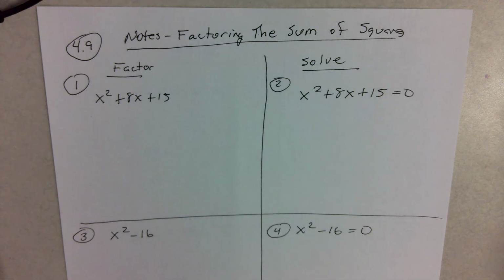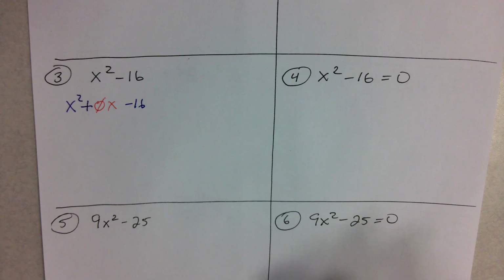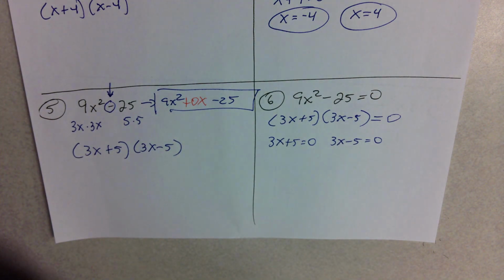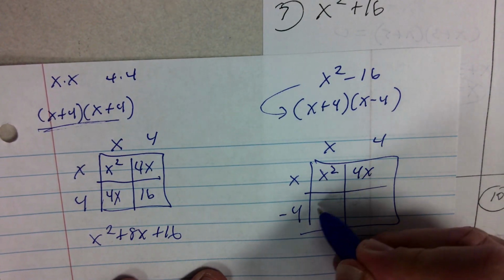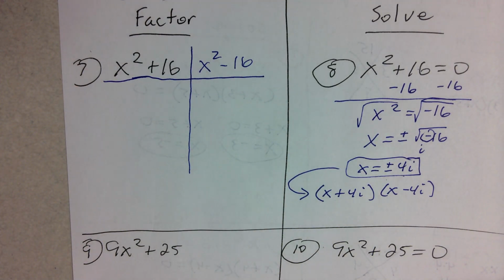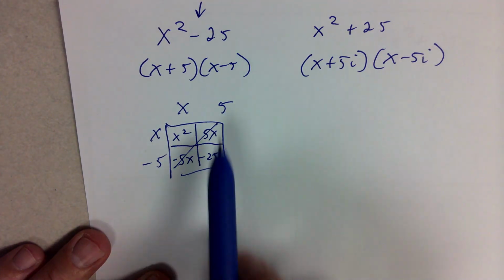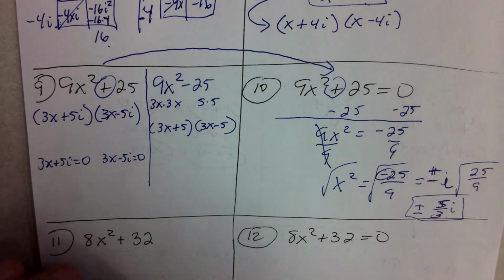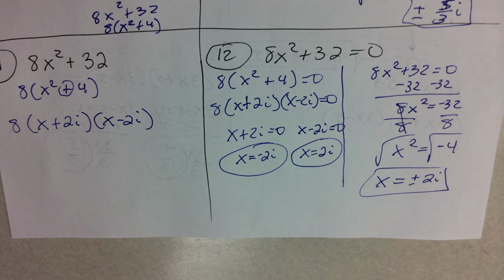4 9 Factoring Sum of Squares